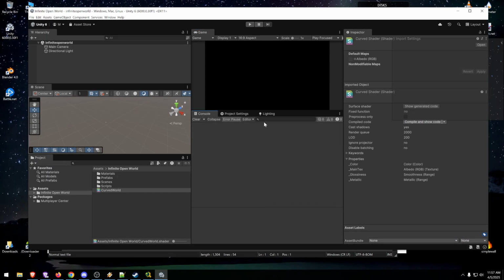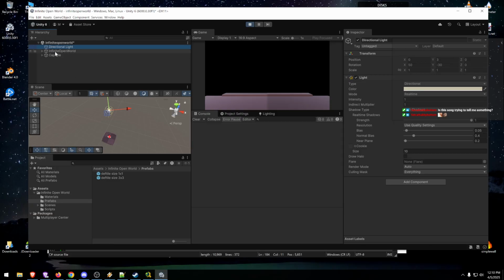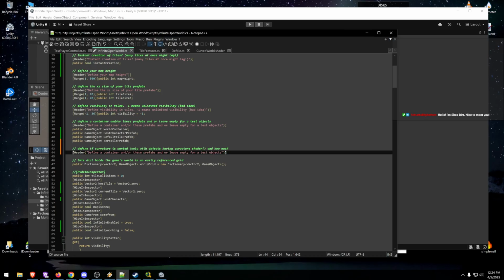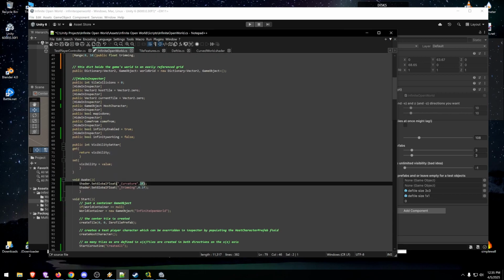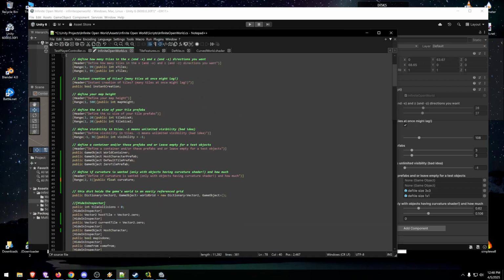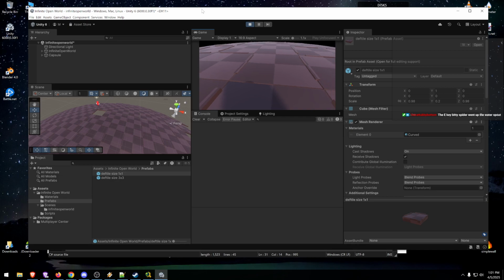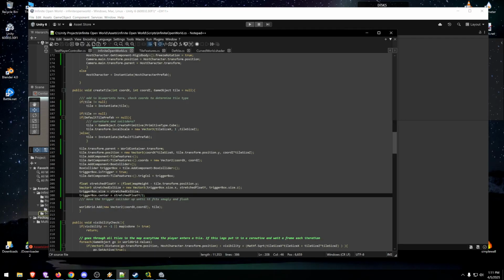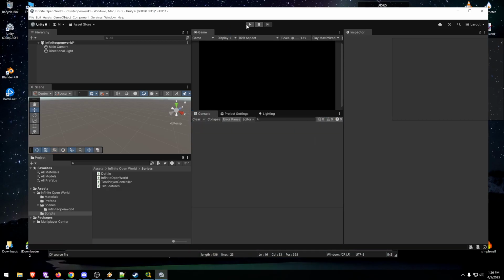Unity Asset Coding - Infinite Open World ep07